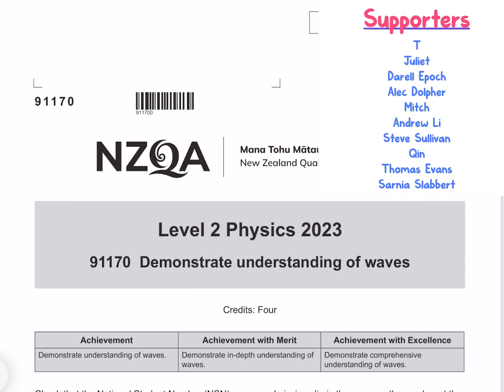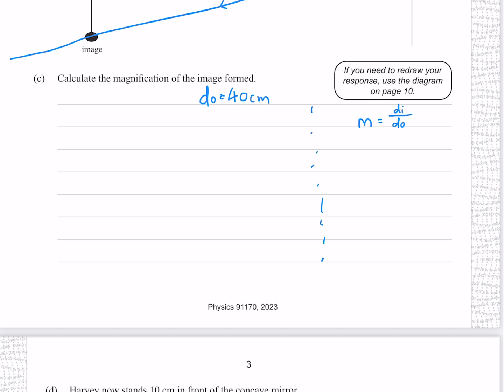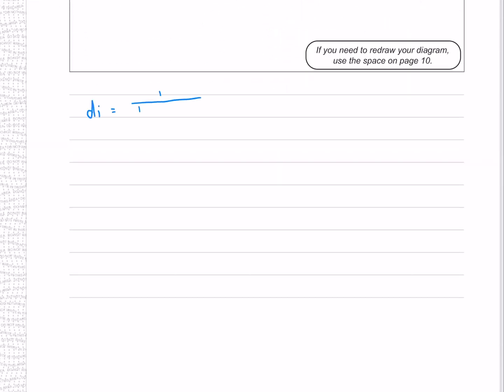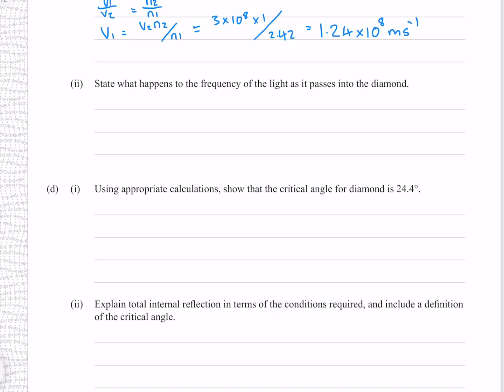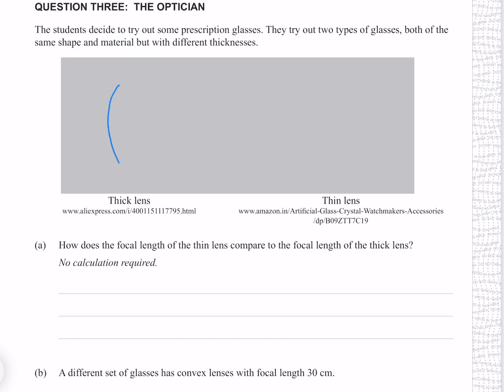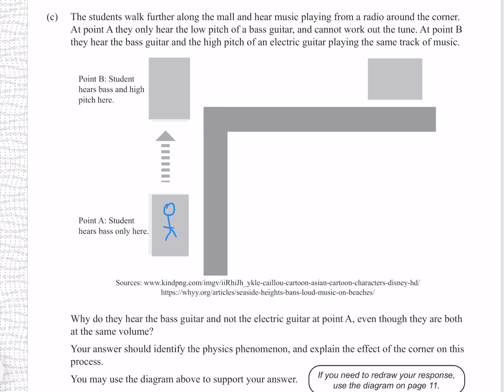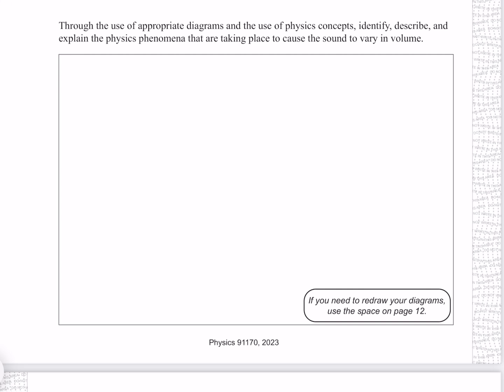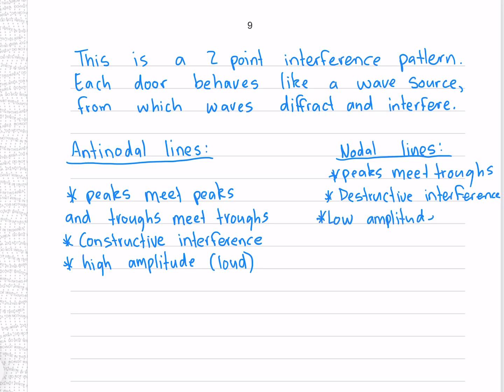2023 Waves Exam (NCEA Level 2 Physics)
0:00 Introduction
0:06 1a
0:51 1b
1:24 1c
2:29 1d
4:04 2a
4:29 2b
5:49 2ci
7:05 2cii
7:15 2di
8:32 2dii
9:00 3a
9:50 3b
10:35 3c
11:58 3d